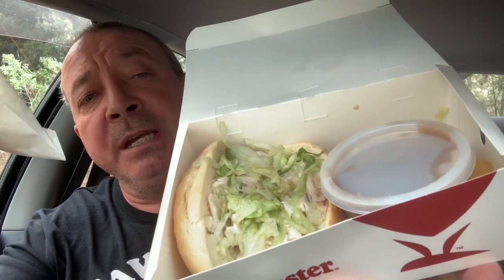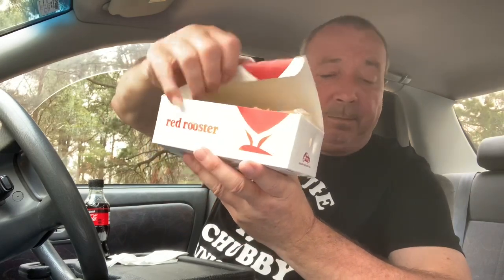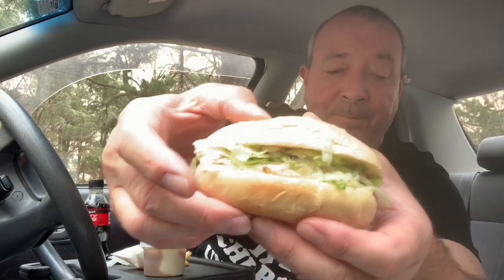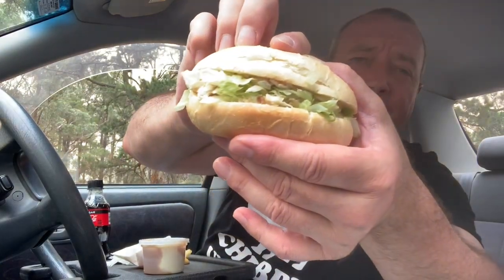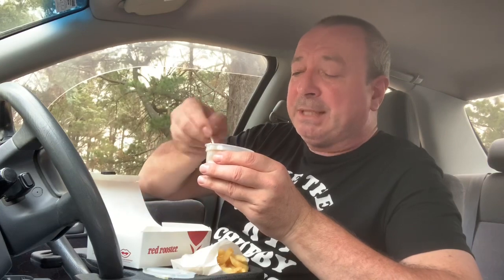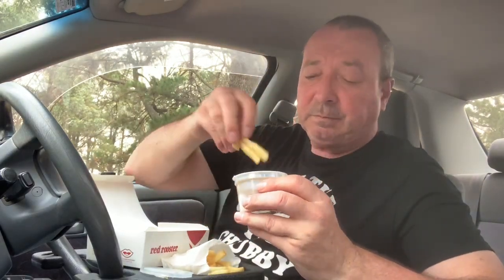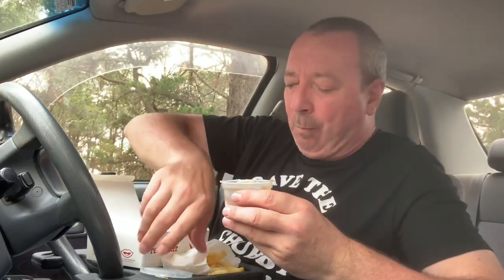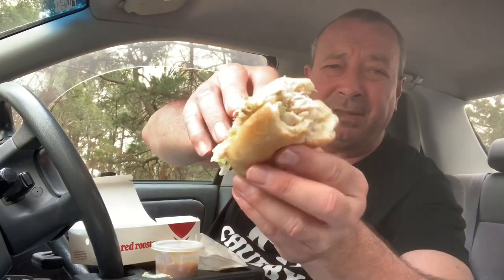Red Rooster $5 Sub Lunch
The New Red Rooster $5 Sub Lunch